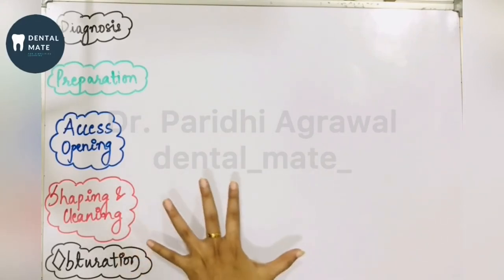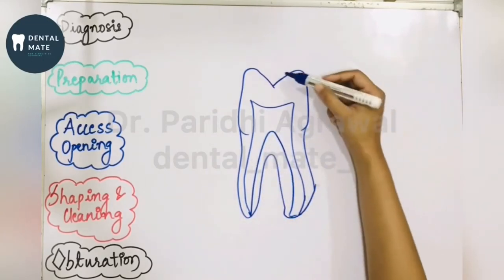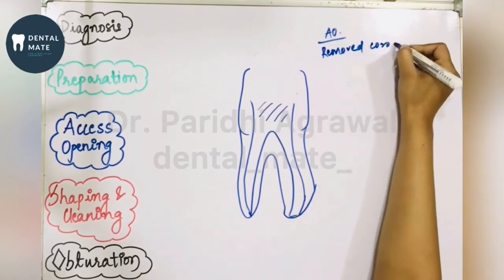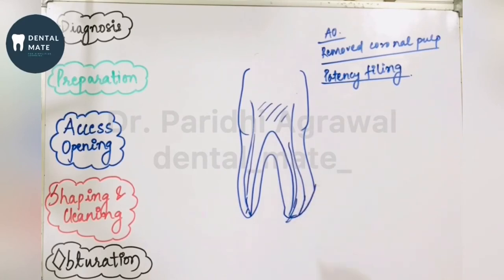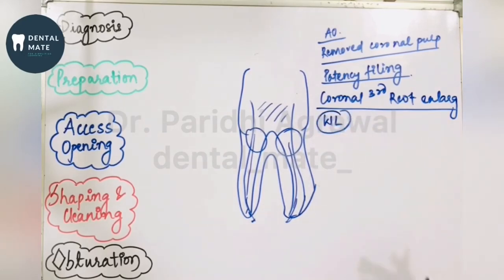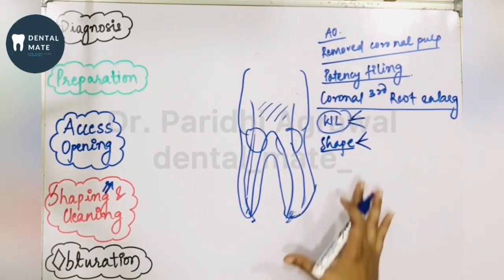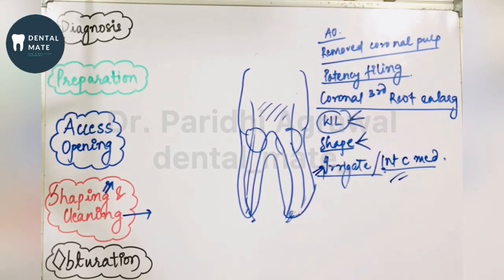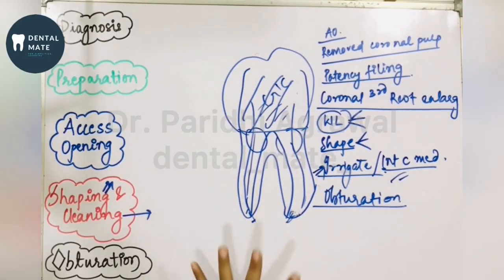Breif steps of Root canal treatment | General idea | Dr Paridhi Agrawal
This video is a breif discussion on the steps of root canal treatment. This would provide an idea what is RCT and form a base to futher read the chapter in details.